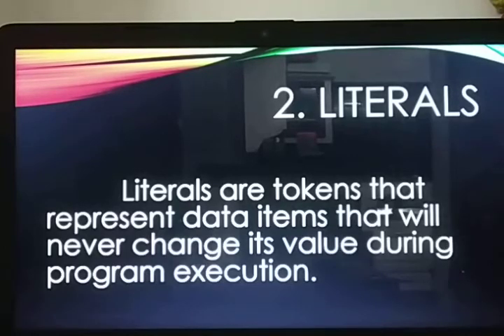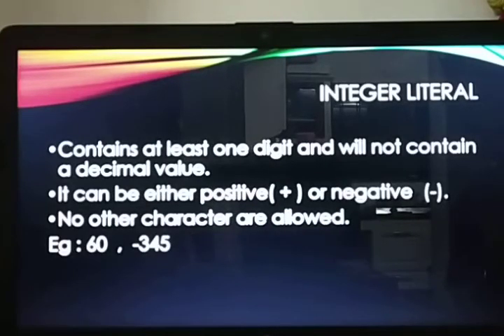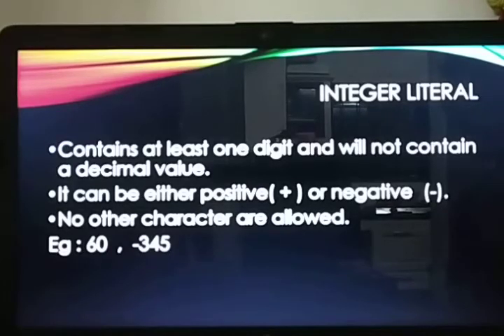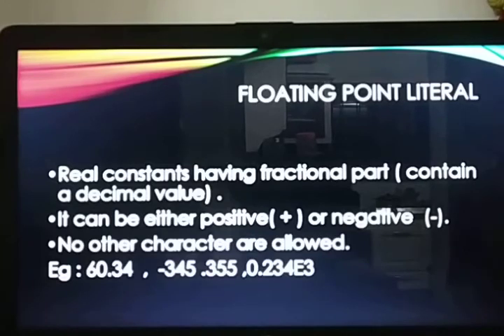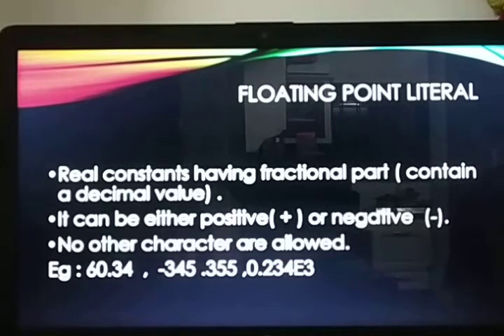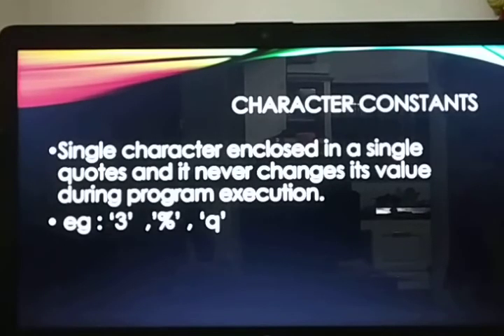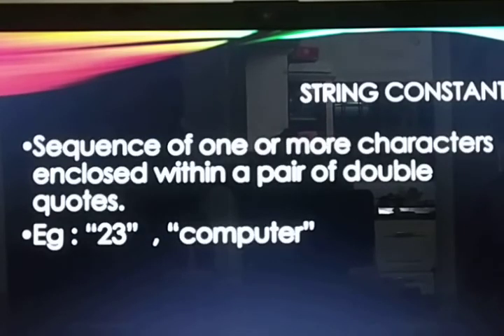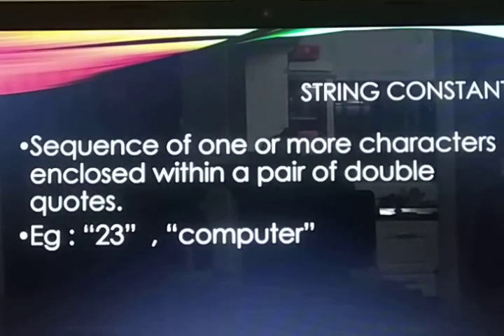Tokens : Literals..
Integer, floating point, character, & string